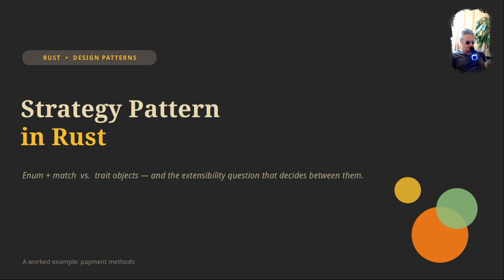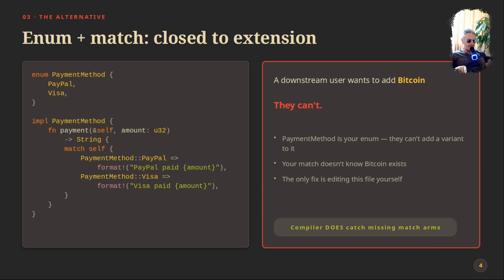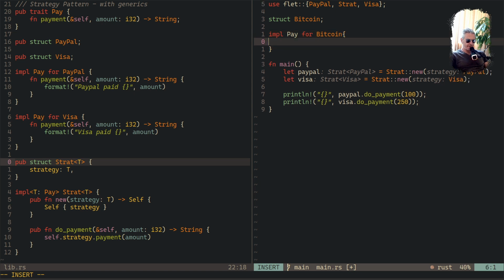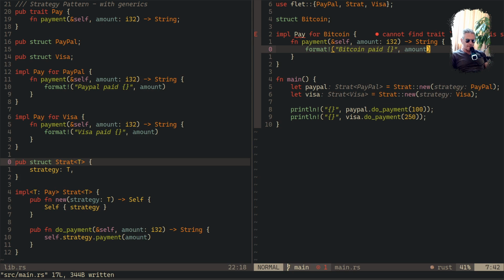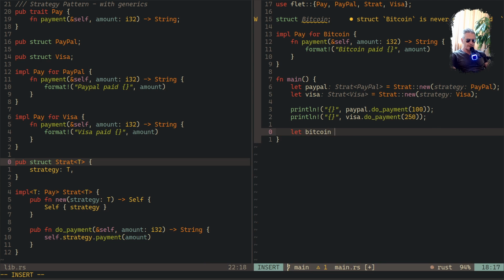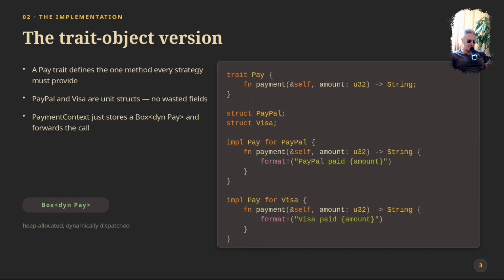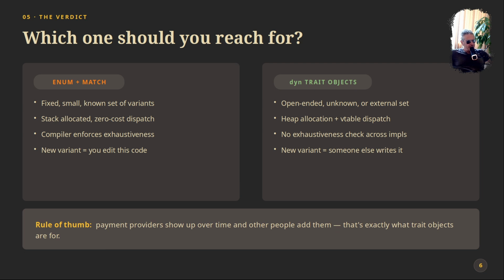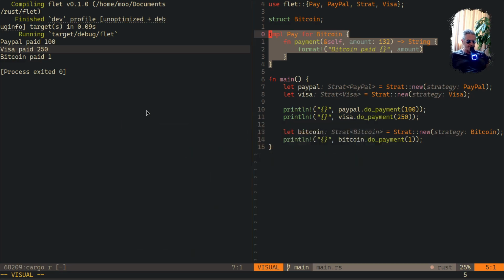Build Flexible Code with Traits | Rust Language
In this video, we dive into the power of traits in the Rust programming language. We’ll explore how to define shared behavior across different types, implement them effectively, and use them to write cleaner, more reusable code.

Whether you're just starting out or looking to deepen your understanding of Rust's type system, this guide covers everything you need to know about working with traits.

Key topics covered:

Defining and implementing traits
Trait bounds and generics
Default implementations